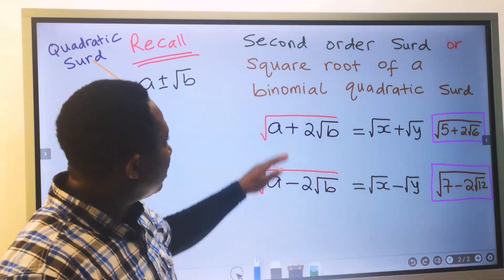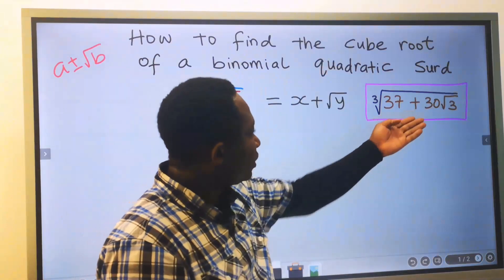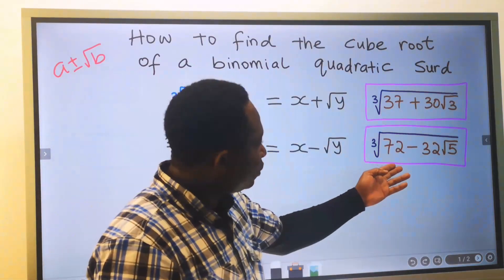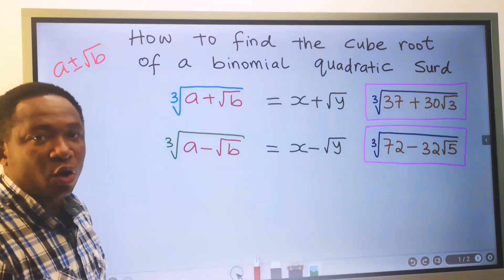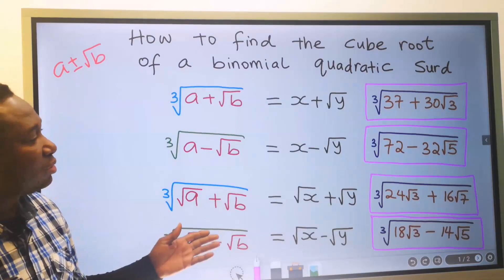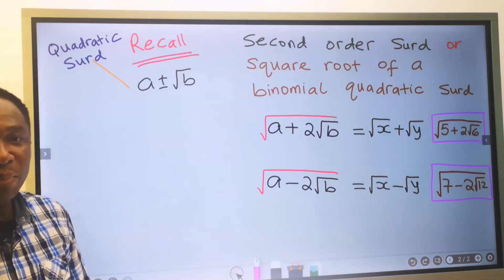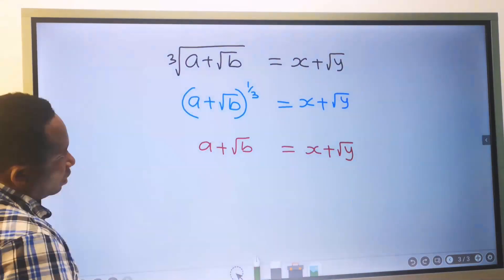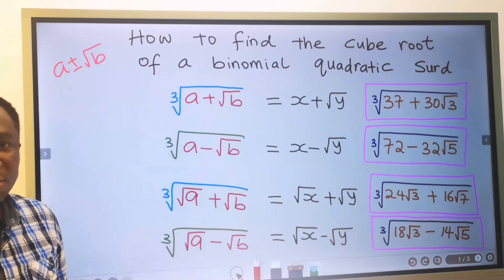Introduction to CUBIC BINOMIAL QUADRATIC SURDS | Third Order | Radicals Cube Root | Advanced Surds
Time Stamp:
00:00 Introduction to Advanced Surds
00:15 Second order surd - Quadratic Surd
01:54 Third order surd - Cubic surd

Introduction to CUBIC BINOMIAL QUADRATIC SURDS
CUBIC QUADRATIC SURDS
Third Order
Cube Roots of Radicals
Advanced Surds
Radicals Cube Root
surds
surd
cube root of surds
cube roots of surds
square roots of radicals
square root of surds
square roots of surds
double square roots
double square root of surds
basic conditions of a cubic surd
binomial quadratic surds
how to find cubic roots
cube root of radicals
square root of radicals
third order surds
cubic surd
second order surd
square root of a binomial surd
square root of a binomial quadratic surd
quadratic surd
how to find quadratic surd
cubic root of surds
introduction to advanced surds
second order surds
third order surds

How to Simplify TRINOMIAL SURDS of TRIPLE RADICALS with Plus and Plus at the Denominator
How to Simplify TRINOMIAL SURDS of TRIPLE RADICALS  with Minus and Plus at the Denominator
Learn How to Rationalize TRINOMIAL SURDS of TRIPLE RADICALS with Plus and Plus at the Denominator
How to simplify TRINOMIAL SURDS of TRIPLE RADICALS
How to Rationalize TRINOMIAL SURDS of TRIPLE RADICALS
Surds, conjugate, conjugate surds, triple surds, rationalize the denominator
How to Rationalize TRINOMIAL SURDS of TRIPLE RADICALS Denominator
Advanced surds
Advance surd
Hard surds
Difficult surds
GCSE surd exam questions
Learn surds
Learn how to rationalize surds
Learn How to Rationalize TRINOMIAL SURDS of TRIPLE RADICALS Denominator
Kelvin Academy surds
Surds from Kelvin Academy